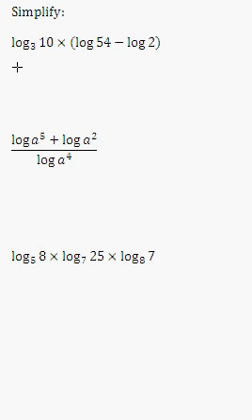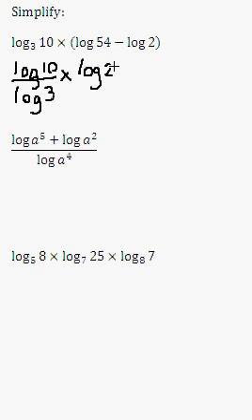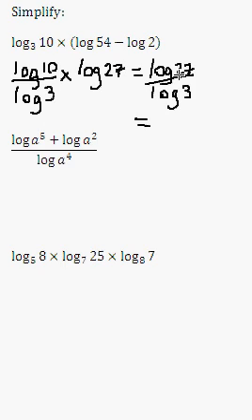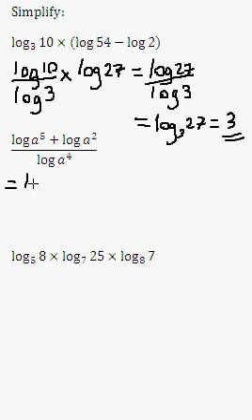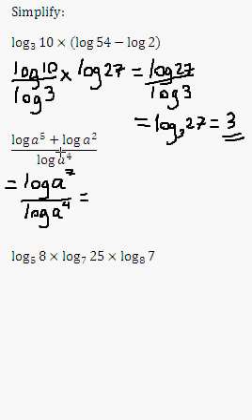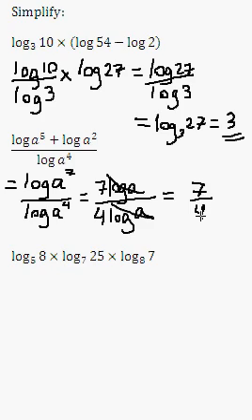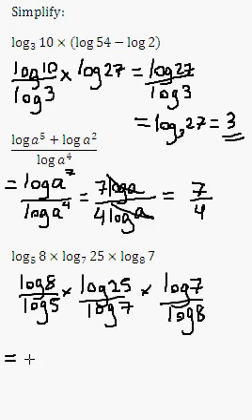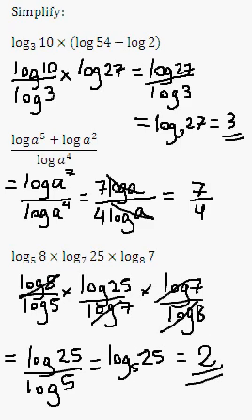Intermediate Log Questions (simplifying expressions) - Explained!!! EASY!!!!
Intermediate log questions - simplifying expressions.